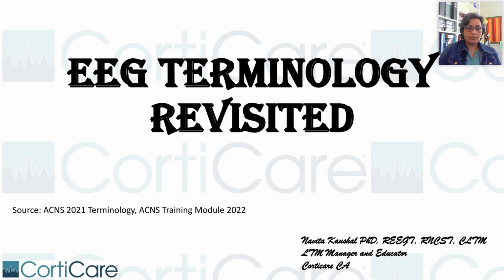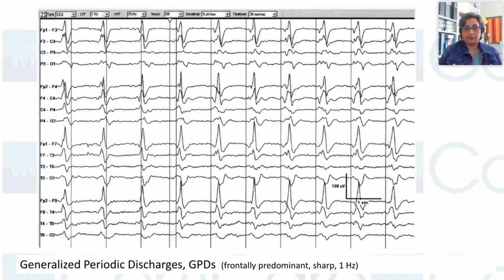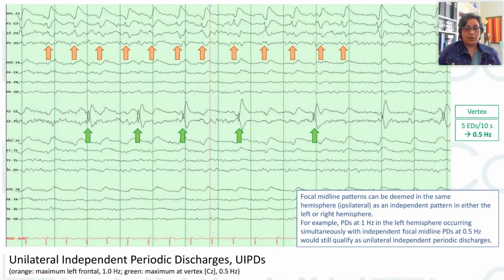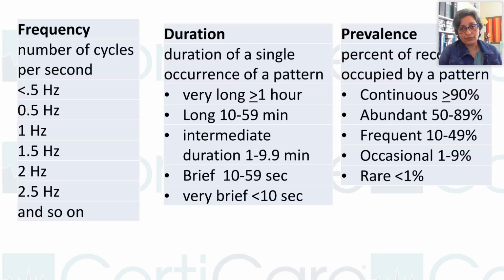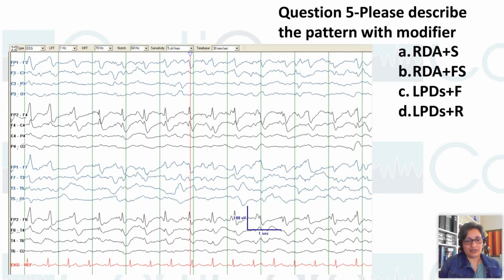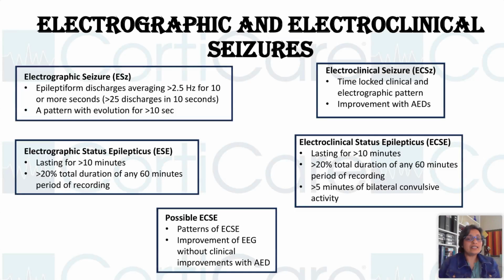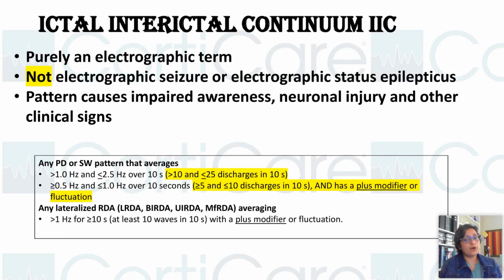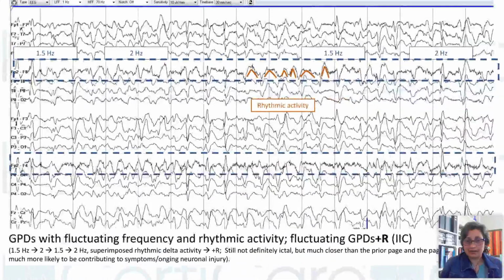CortiCare Webinar - EEG Terminology Revisited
Join CortiCare for educational webinars designed for EEG professionals and neurodiagnostic technologists. Each session covers essential topics in EEG monitoring, interpretation, and best practices to help you stay informed and advance your skills.

✅ Earn 1 ASET Continuing Education Credit for attending LIVE  monthly webinars.